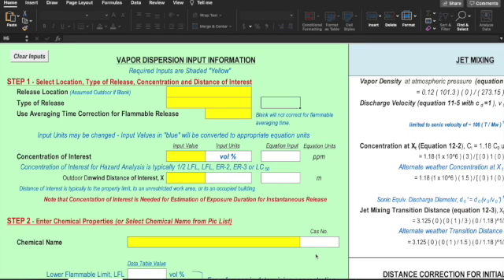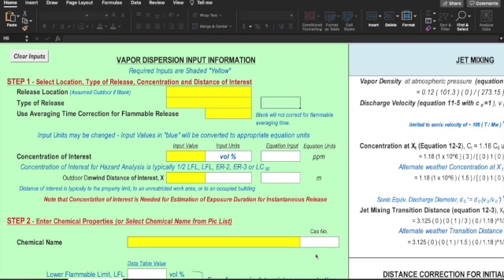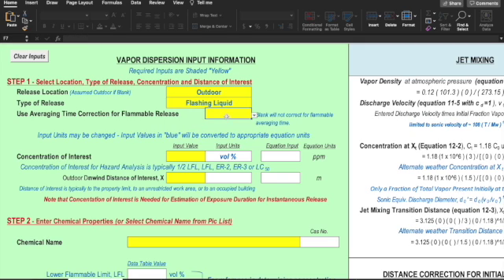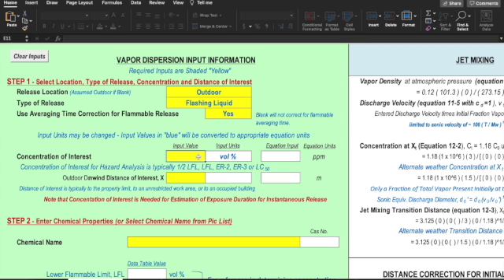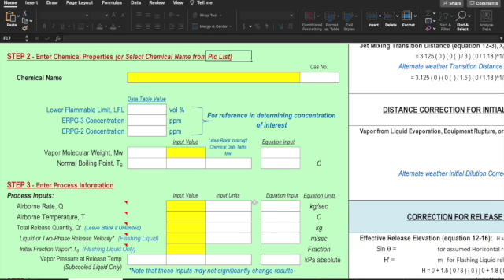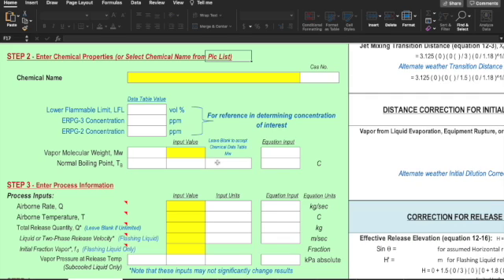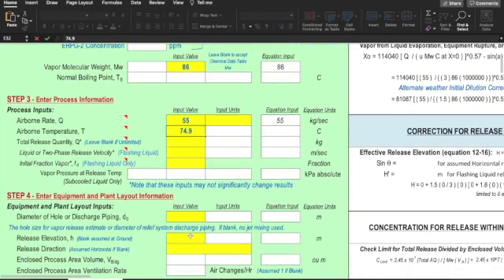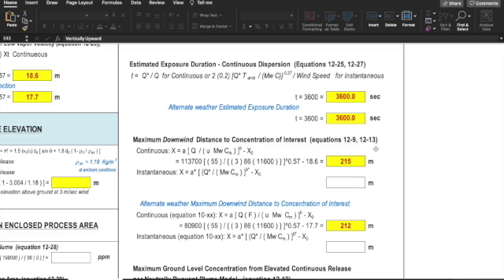CHEF Vapor Dispersion - Tutorial